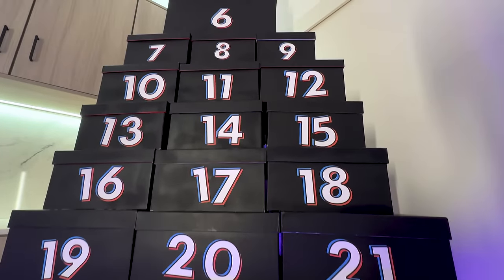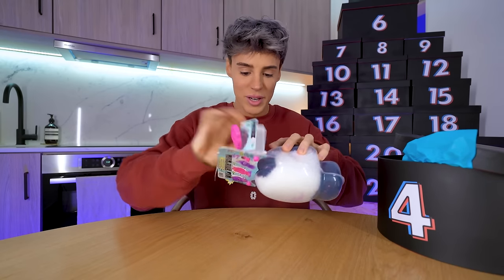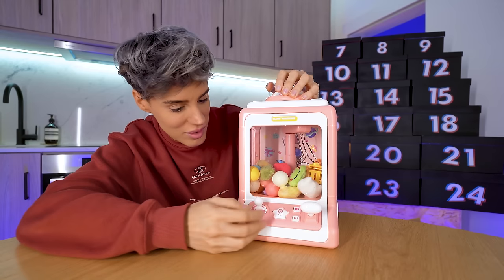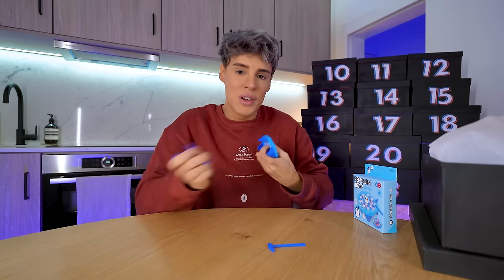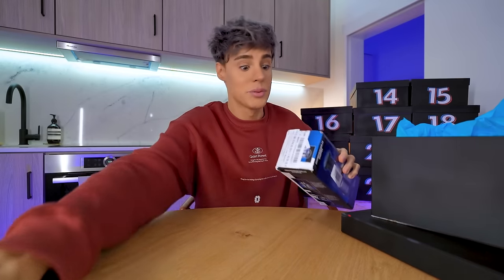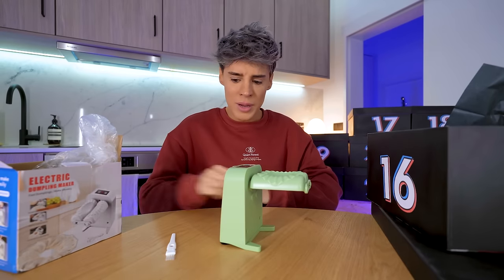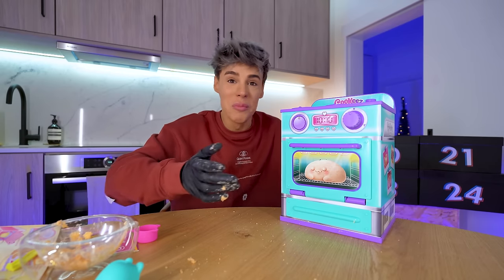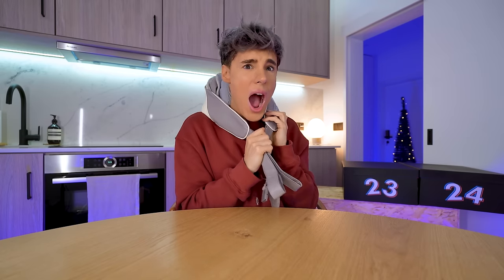I Bought A TikTok Shop Mystery Box Advent Calendar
The very first advent calendar of the year and it's a bunch of best selling viral products from TikTok shop. Cookeez Makery, Fluffie, mini donut maker, cheap version of Dyson Airwrap and many more TikTok gadgets perfect for Christmas.